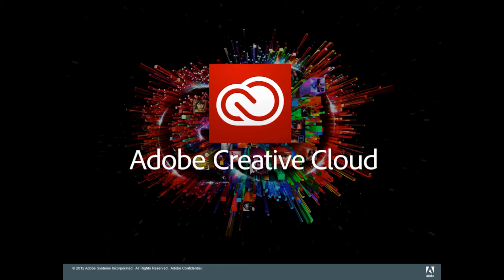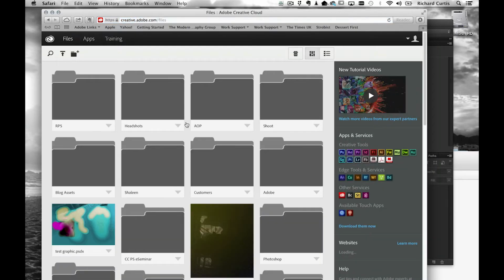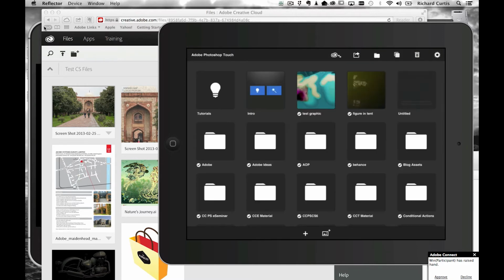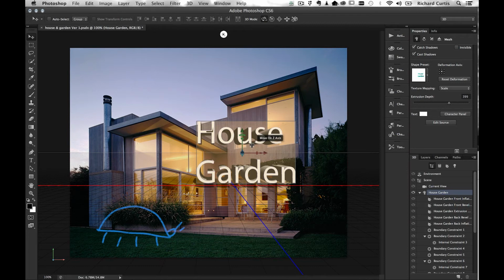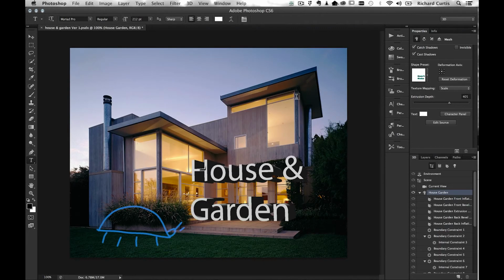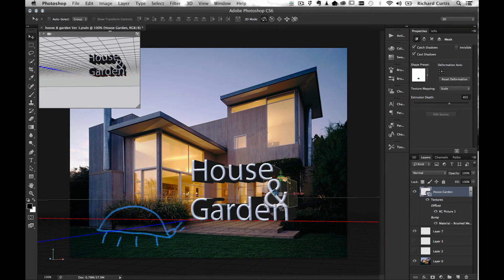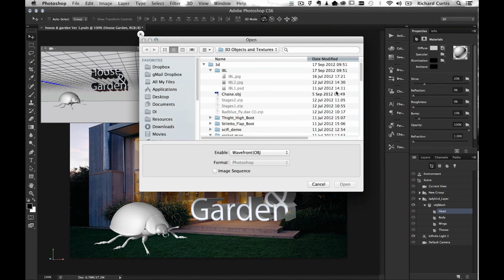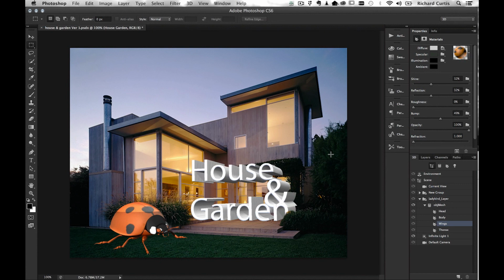Photoshop Touch, Photoshop CS6 Extended, the new 3D features across Creative Cloud.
This short 35 minute video will explain how Photoshop may be used for idea generation in conjunction with the Adobe Creative Cloud. The Photoshop touch file will be imported into Photoshop CS6 on the desktop, then the 3D work carried out in the newly designed Photoshop interface.